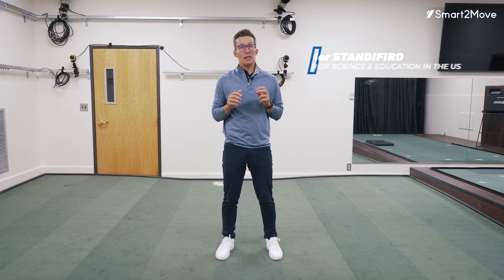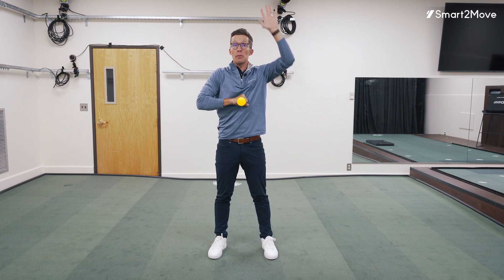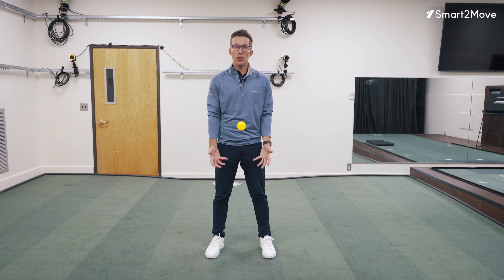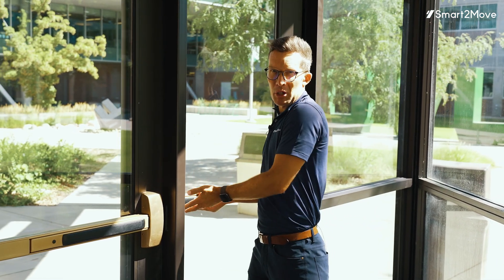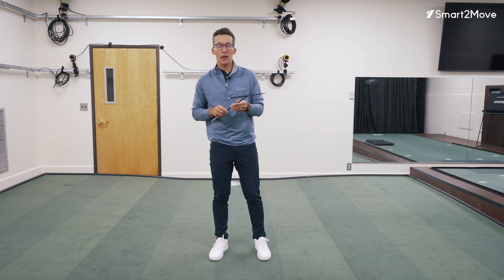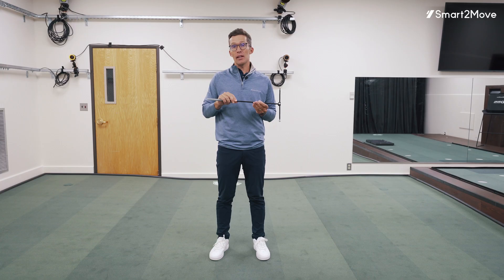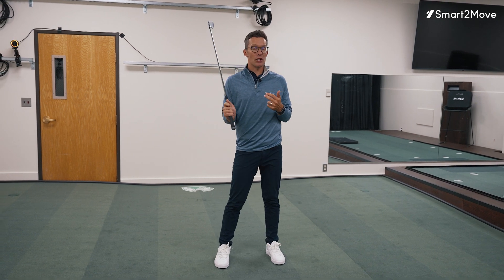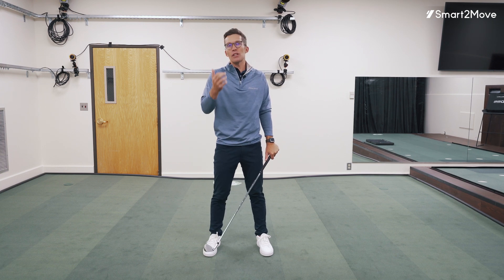Moment Arm & COM - Smart2Move 3D Dual Force Plate Education Ep.3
In this video, we dive deep into the biomechanics of the golf swing by exploring the crucial concepts of Center of Pressure (COP), Center of Mass (COM), and Torque. Understanding these principles can transform the way you approach your golf game, helping you create more power, stability, and control in every swing.

We’ll break down:

How COP and COM shift during movement and impact your swing dynamics.
The role of torque and moment arms in generating rotational force.
The three planes of rotation – horizontal, frontal, and sagittal – and how each contributes to stability and club movement in the golf swing.
Whether you're a coach, player, or someone passionate about improving your game, this video provides a solid foundation in the biomechanics behind effective movement.